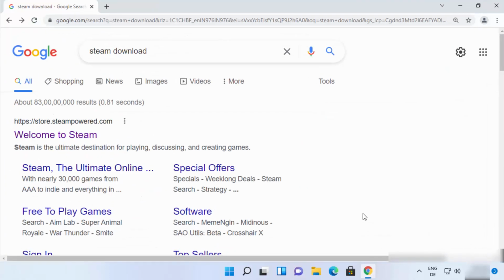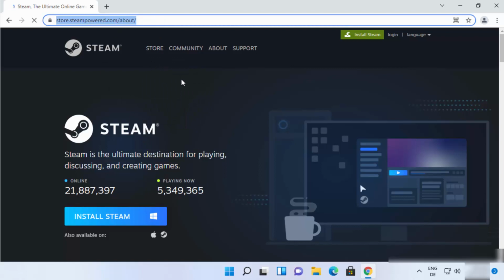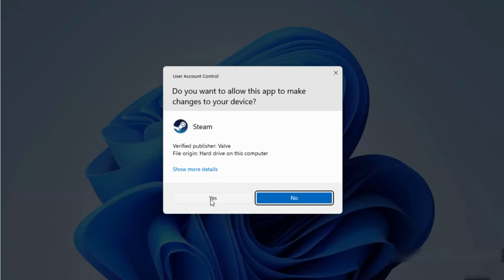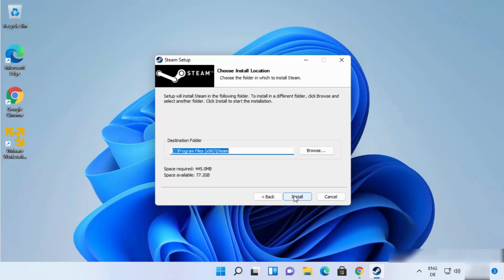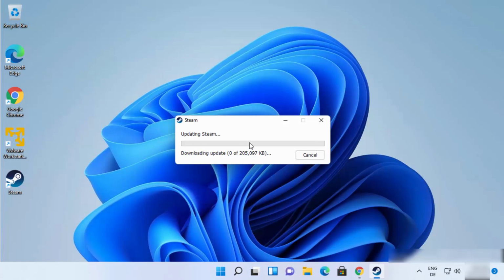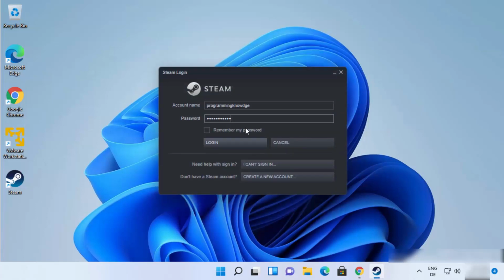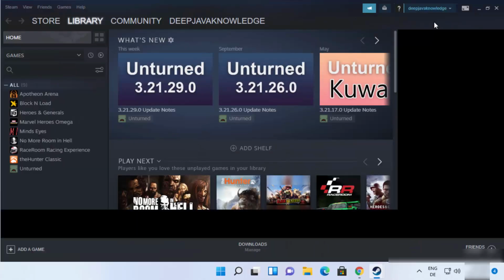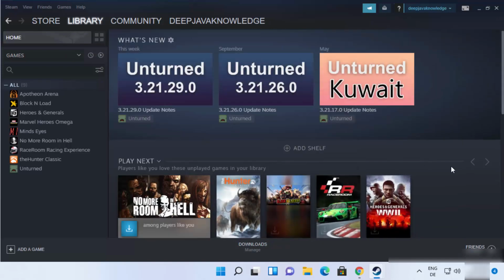How to Install Steam on Windows 11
In this video How To Download and Install Steam In Windows 11/10/8. How to Download and Install Steam on Windows 11 PC - 2021 | Windows.

topics addressed in this tutorial:
steam download
steam login
steam sign up
steam download for pc windows 11 64 bit
steam library
steam settings
steam community
steam edit profile